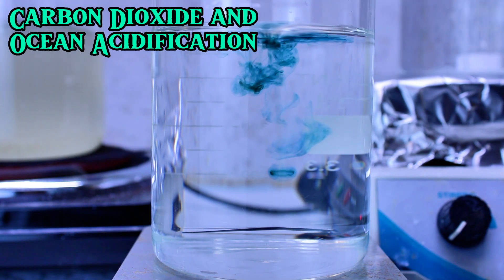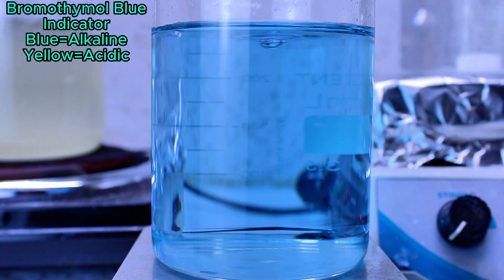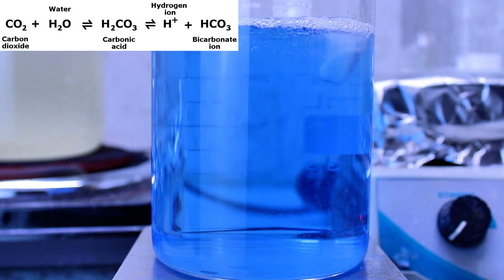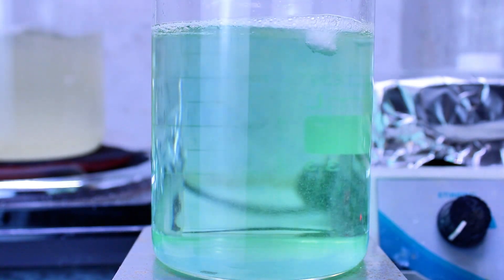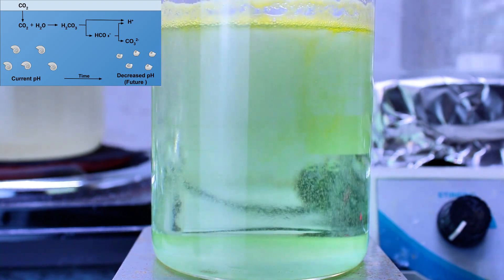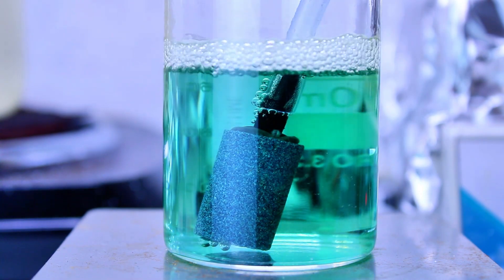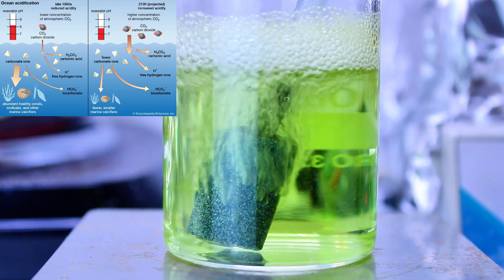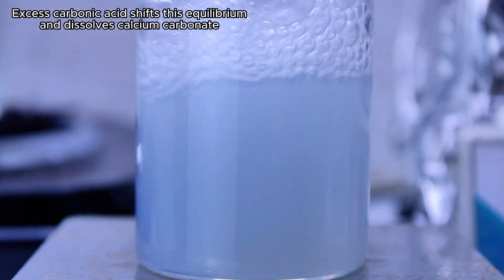Ocean Acidification (Carbon Capture)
Demonstration of how carbon dioxide dissolves in water to form carbonic acid, which leads to the acidification of the ocean.